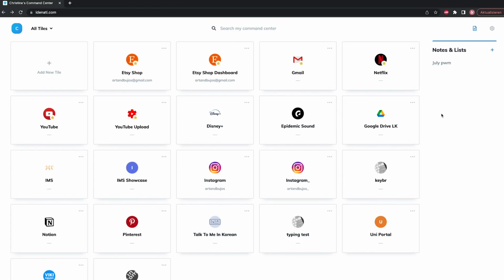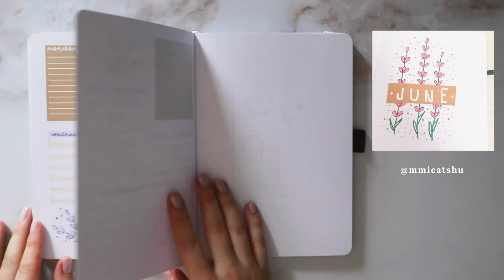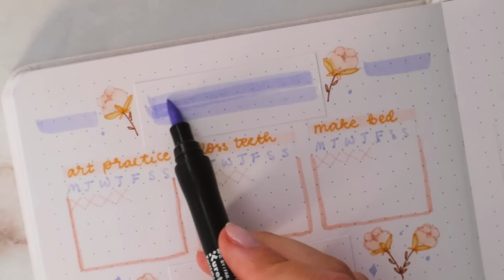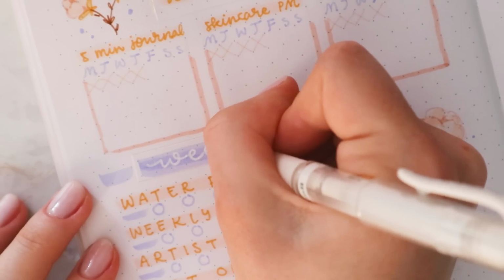july 2022 bullet journal setup | plan with me | cotton theme ☀️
hey friends ~
I did a cotton theme for this setup, which I guess isn't really summery, but I thought it would be cute and I feel like the color palette actually turned out so nice for summer either way, so I hope you guys like it as well 🥰

Thank you again to Idenati for sponsoring this video and supporting my channel!

If you end up posting any recreations of my bujo setups on instagram, make sure to tag me @artandbujos, so I can see them and give you a little shoutout ✨

Here's my Etsy shop, where you can get cute sticker sets:

- Ohuhu Color Markers in 30, 40, 94, 103 and 105
- Zig Art and Graphic Twin Marker in 602 "English Lavender"
- Uni-Ball Signo Gelpen broad in white
- colored inks from Rohrer & Klingner in 741 phthalo blue and 740 violet